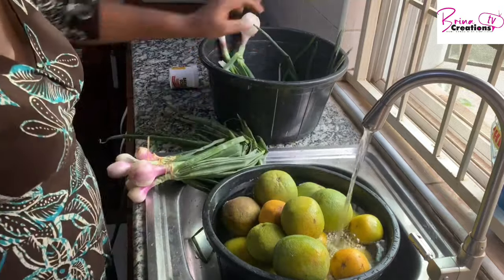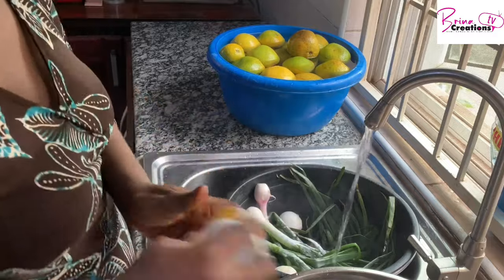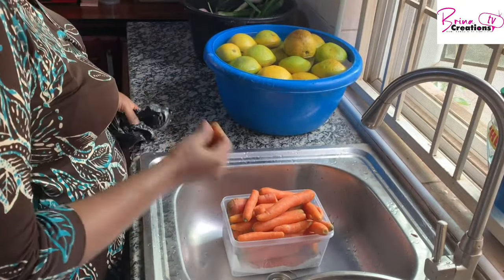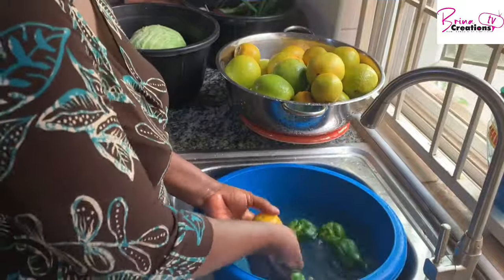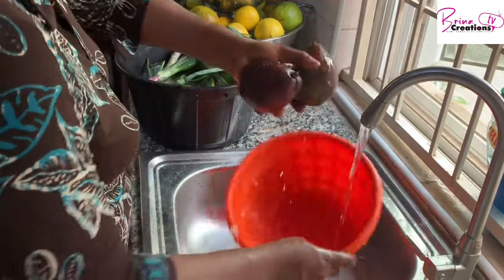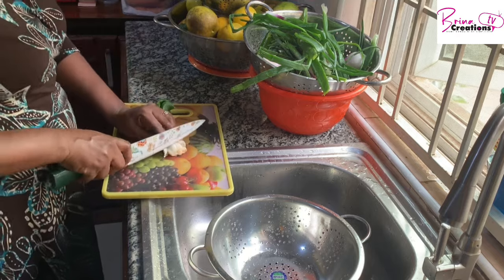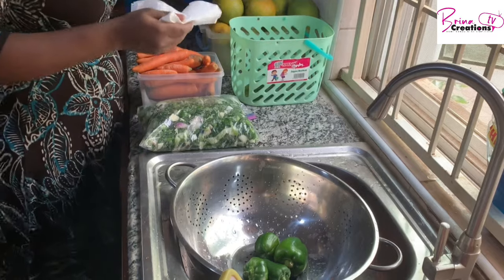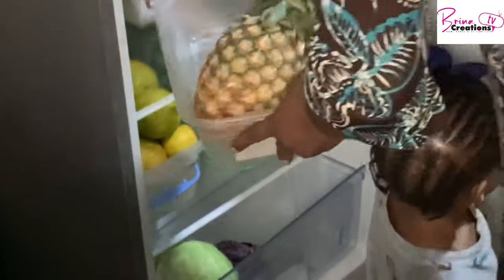Weekly Meal Prep For Healthy Living | BrinaCreationsTV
Weekly Meal Prepping For A Healthy Lifestyle

Meanwhile , please see video on my April grocery shopping Budget Monthly Grocery Haul | Grocery Haul|BrinaCreationstv
as well as my video recommending vitamin C as a food supplements for healthy living Discover the Secret Benefits of Vitamin C as an Antioxidant | Brinacreationstv

Buy a set of 6 stainless steel sieve by clicking on the